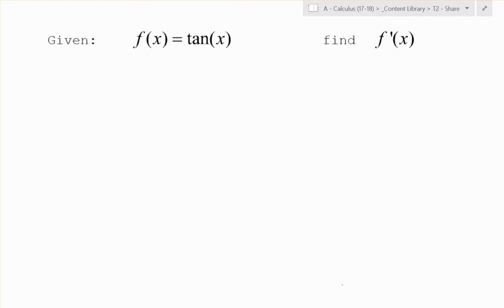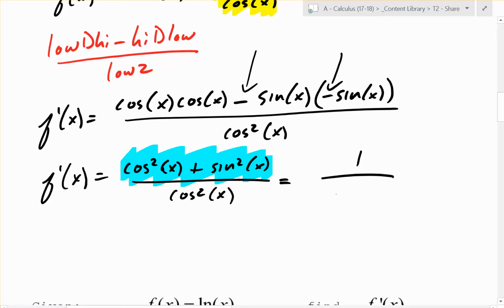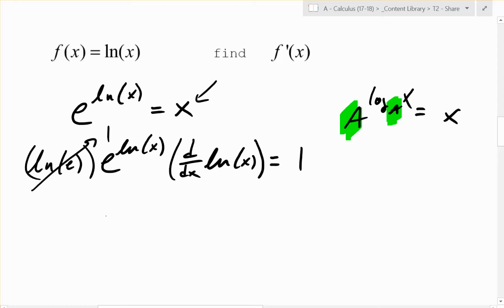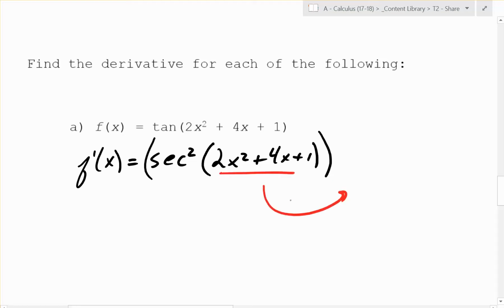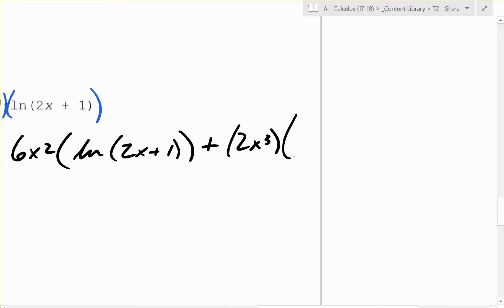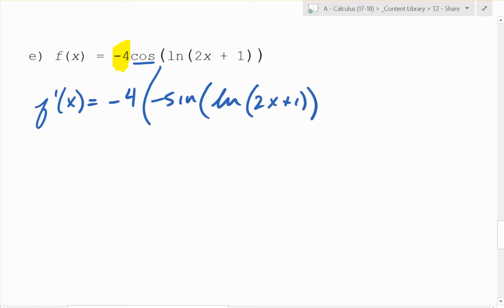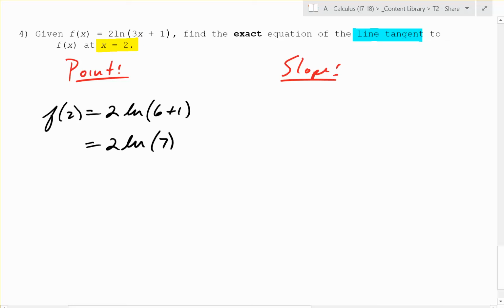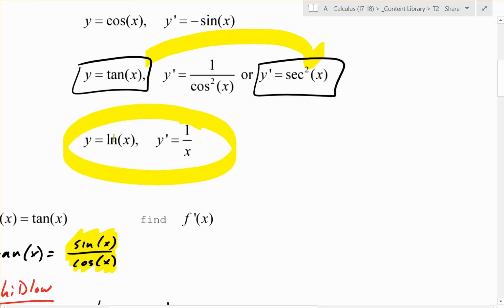T2 Day 11 - Calculus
T2,11S Deriv. of Trig Functions